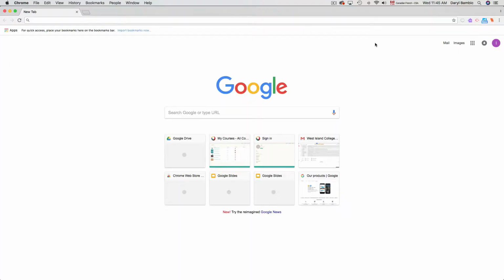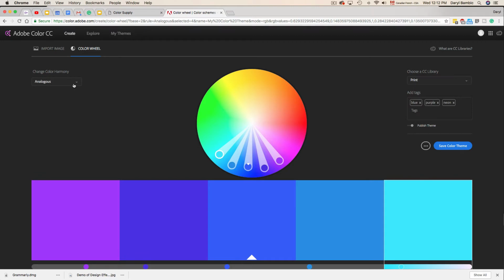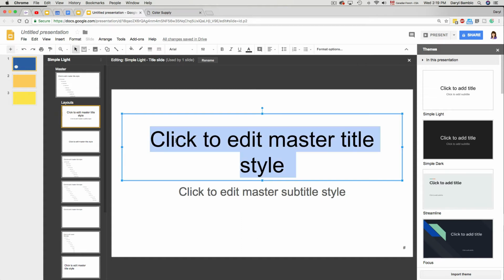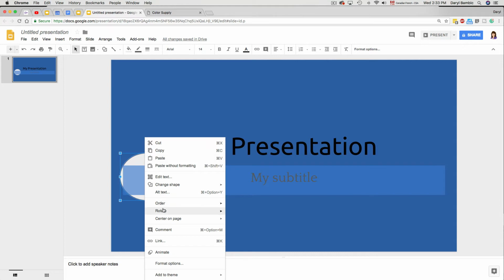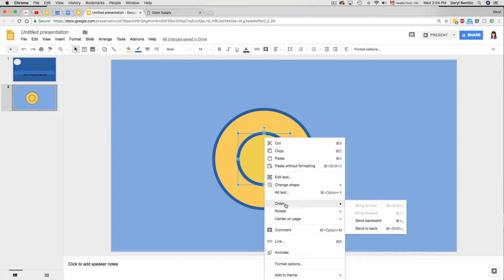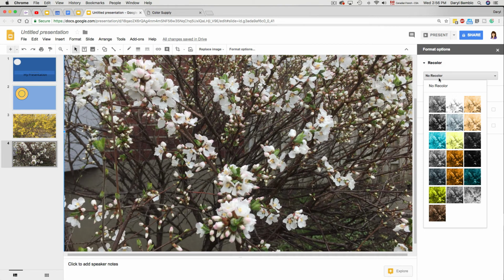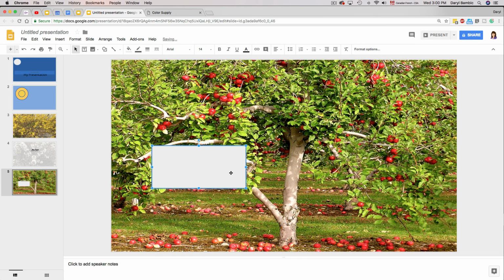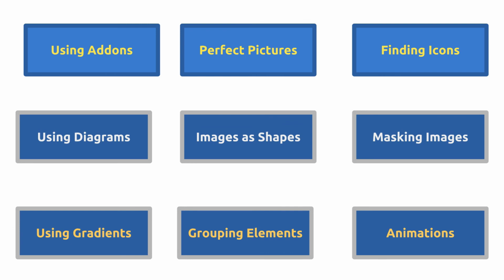How to Create Fabulous Presentation in Google Slides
In this part one of a series, I show you how to build a fabulous slide deck using Google Slides.  You will learn about applying color palettes, ordering elements, creating shapes and more.  Part two in this series will look at using add ons, masking images, using gradients and more.